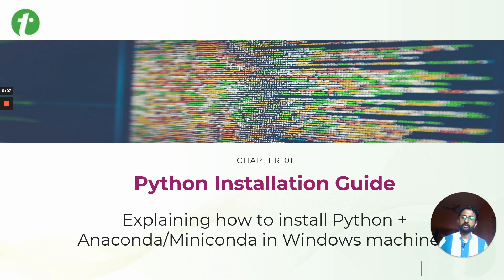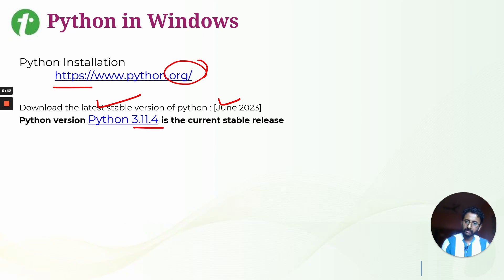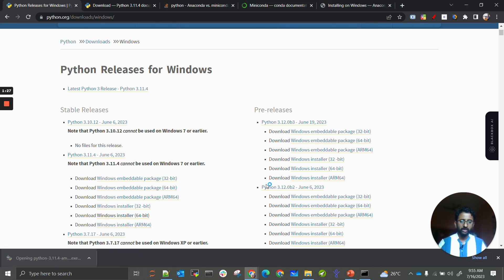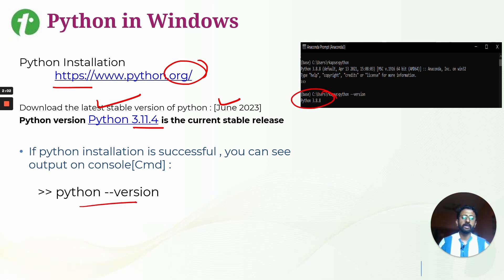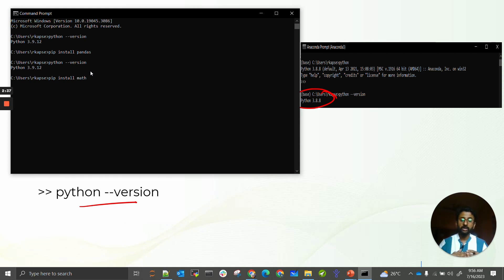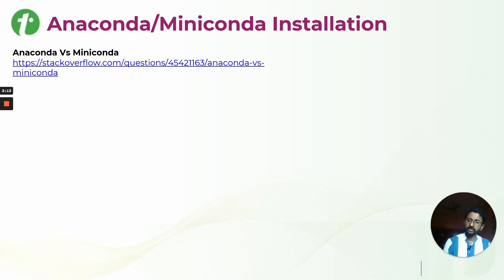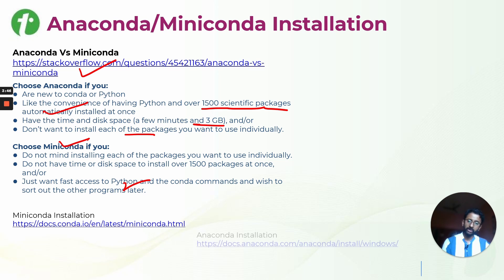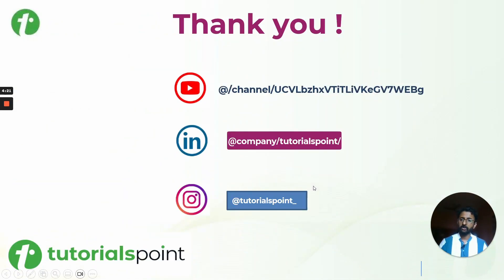How to Install Python 3.11.4 on Windows? | Install Anaconda/Miniconda 2023 | Tutorialspoint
In this tutorial you will learn How to Install Python and Anaconda/Miniconda on Windows. AI & Machine Learning with Python for Beginners.

Python is a high level general purpose programming language, with these tutorials we will learn how to get started with Python. We will also understand python application in Artificial Intelligence.

Timestamps
0:15 Install Python 3.11.4
2:51 Anaconda/Miniconda Installation